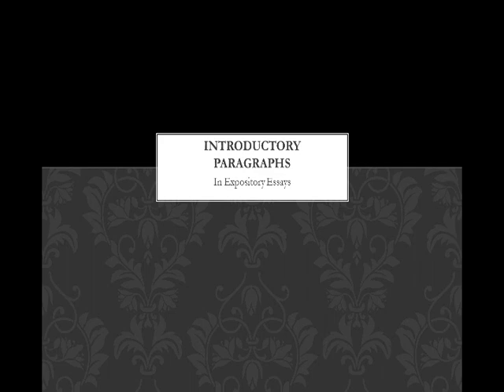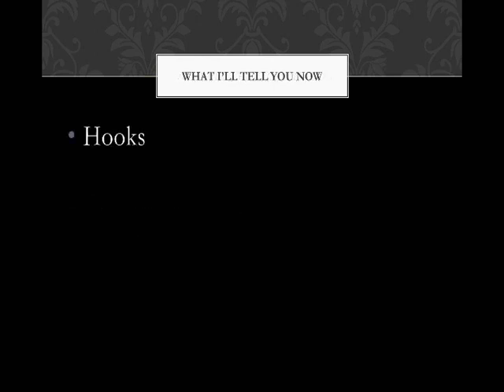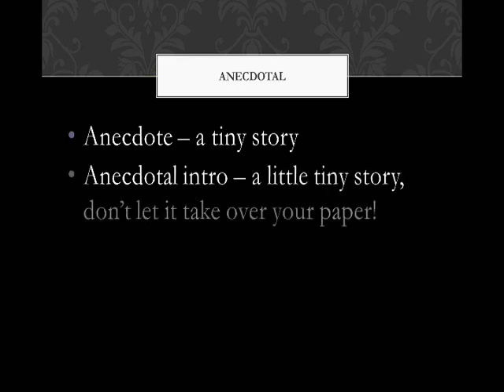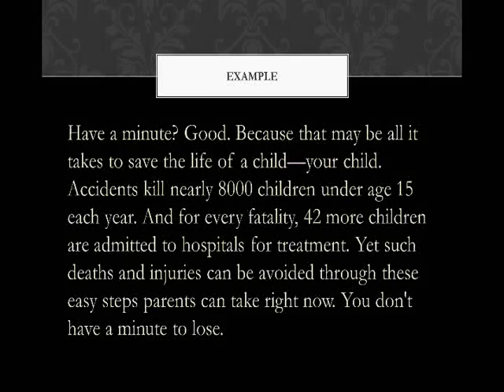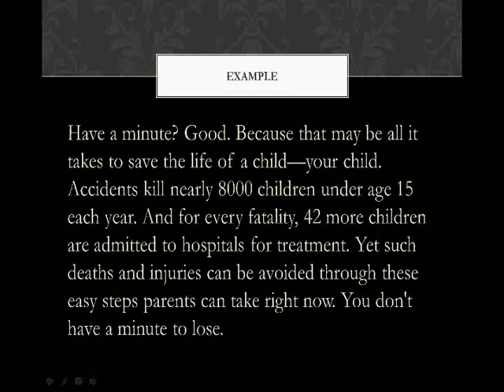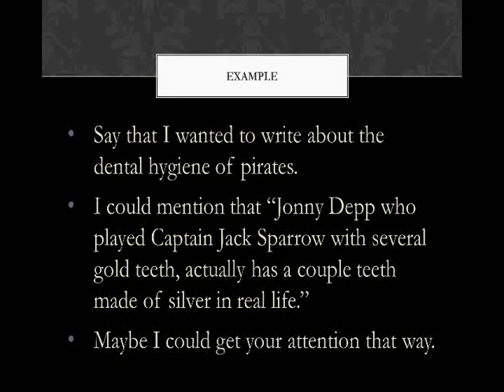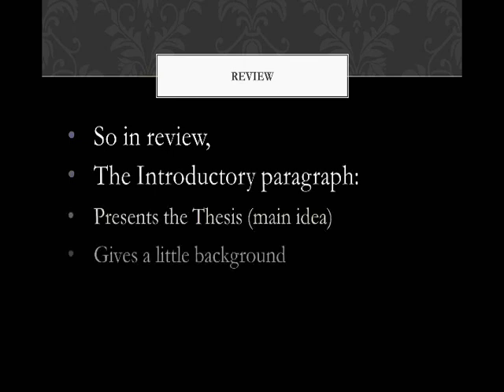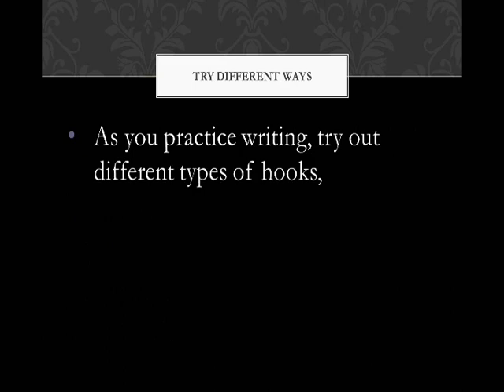Introductory Paragraphs for Expository Essays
Introductory Paragraphs
• Hook the reader
• Provide thesis -- tell what the purpose of the essay is and what it will be about
• Give background information the audience may need
Hooking the reader -- ways of the professionals
• A bit of interesting history on the subject
• Anecdotal -- a little tiny story, don't let it take over your paper!
o If I wanted to inform people about how to get started in online multi-player video games, maybe I'd share a small story about a really fun experience I had playing games with my friends online
• Surprising Statement
o from "60 Seconds That Could Save Your Child" by Cathy Perlmutter with Maureen Sangiorgio in Prevention, September, 1993.
o Have a minute? Good. Because that may be all it takes to save the life of a child—your child. Accidents kill nearly 8000 children under age 15 each year. And for every fatality, 42 more children are admitted to hospitals for treatment. Yet such deaths and injuries can be avoided through these easy steps parents can take right now. You don't have a minute to lose.
• Famous person -- mentioning a famous or historical person that is actually connected to your topic.
o Say that I wanted to write about the dental hygiene of pirates. I could mention that "Jonny Depp who played Captain Jack Sparrow with several gold teeth, even though Depp actually has a couple teeth made of silver in real life." Maybe I could get your attention that way. Maybe.
• Declarative -- Just telling exactly what you are going to say. No surprising statement, no famous person, no anecdote, no history, just starting directly with what you are going to be saying. This can be challenging. Sometimes it works well, sometimes not, but it is an option.